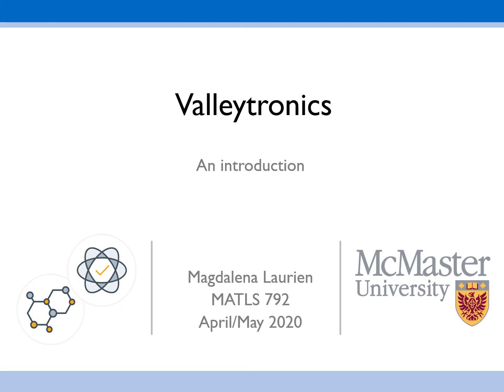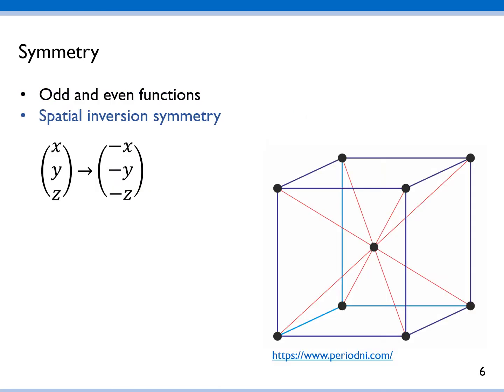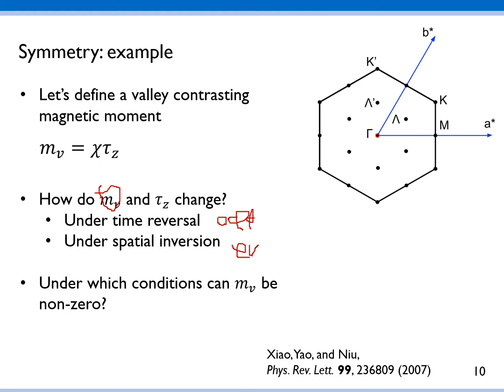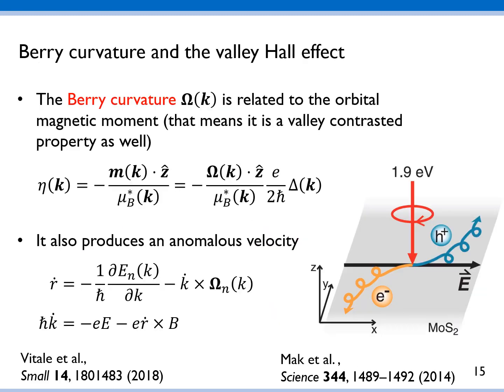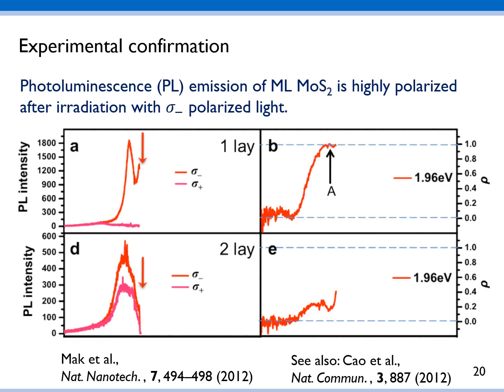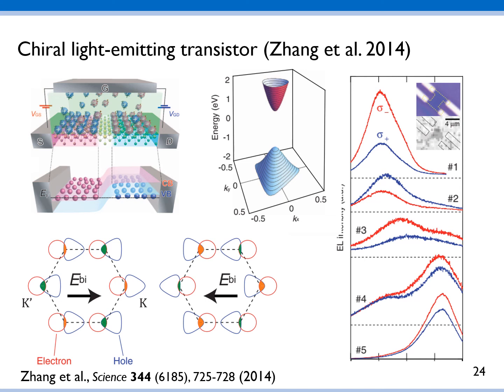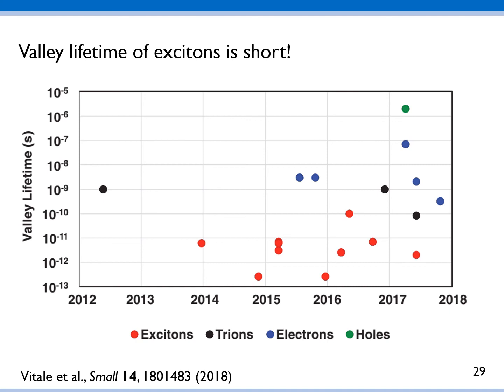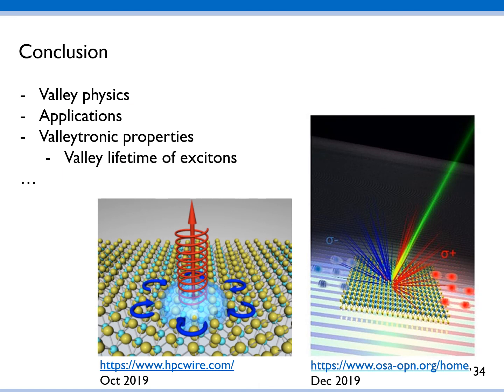Valleytronics - an introduction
In this video I talk about valleytronics: I explain the basic valley physics, valleytronic applications and valleytronic properties. I look in some detail at the valley lifetime of excitons.

This video was created to fulfill a graduate course requirement. I do not guarantee that it is error-free.

Wang, G., Chernikov, A., Glazov, M. M., Heinz, T. F., Marie, X., Amand, T., & Urbaszek, B. (2018). Colloquium: Excitons in atomically thin transition metal dichalcogenides. Reviews of Modern Physics, 90(2), 021001.

***valley physics***
Xiao, D., Yao, W., & Niu, Q. (2007). Valley-Contrasting Physics in Graphene: Magnetic Moment and Topological Transport. Physical Review Letters, 99(23), 236809.

Yao, W., Xiao, D., & Niu, Q. (2008). Valley-dependent optoelectronics from inversion symmetry breaking. Physical Review B, 77(23), 235406.

Xiao, D., Liu, G.-B., Feng, W., Xu, X., & Yao, W. (2012). Coupled Spin and Valley Physics in Monolayers of MoS2 and Other Group-VI Dichalcogenides. Physical Review Letters, 108(19), 196802.

Mak, Kin Fai, He, K., Shan, J., & Heinz, T. F. (2012). Control of valley polarization in monolayer MoS 2 by optical helicity. Nature Nanotechnology, 7(8), 494–498.

Mak, K. F., McGill, K. L., Park, J., & McEuen, P. L. (2014). The valley Hall effect in MoS2 transistors. Science, 344(6191), 1489–1492.

Lee, J., Mak, K. F., & Shan, J. (2016). Electrical control of the valley Hall effect in bilayer MoS 2 transistors. Nature Nanotechnology, 11(5), 421–425.

***valley lifetime***
Yu, H., Liu, G.-B., Gong, P., Xu, X., & Yao, W. (2014). Dirac cones and Dirac saddle points of bright excitons in monolayer transition metal dichalcogenides. Nature Communications, 5(1), 1–7.

Yu, T., & Wu, M. W. (2014). Valley depolarization due to intervalley and intravalley electron-hole exchange interactions in monolayer MoS2. Physical Review B, 89(20), 205303.

Tang, Y., Mak, K. F., & Shan, J. (2019). Long valley lifetime of dark excitons in single-layer WSe2. Nature Communications, 10.

Maialle, M. Z., de Andrada e Silva, E. A., & Sham, L. J. (1993). Exciton spin dynamics in quantum wells. Physical Review B, 47(23), 15776–15788.